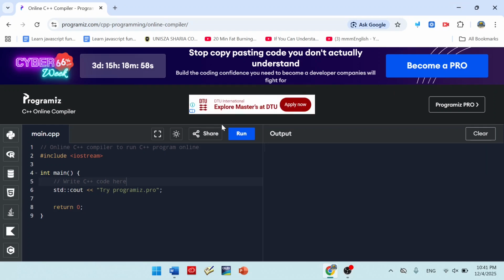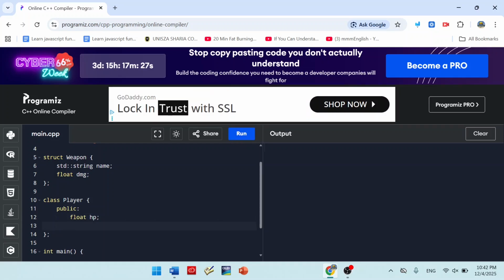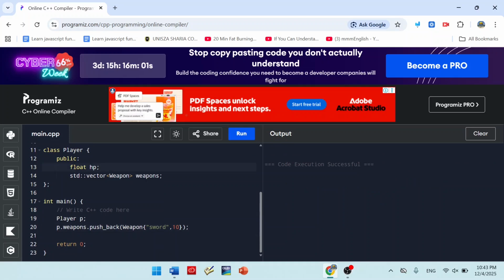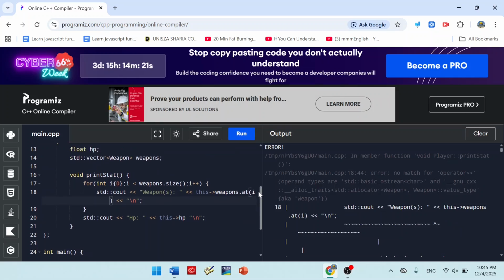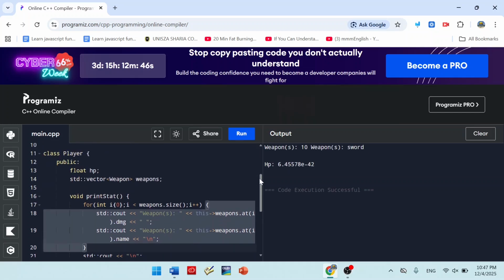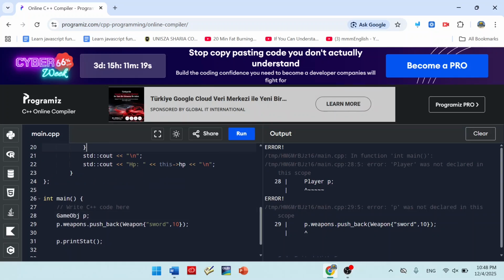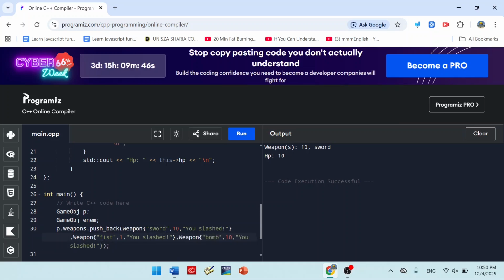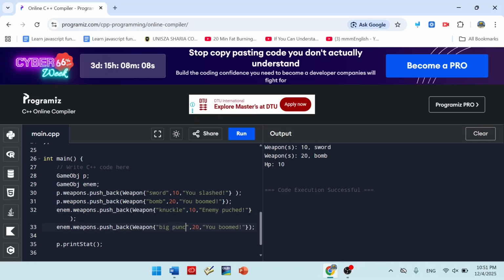Player And Enemy Manager In C++ | C++ Tutorial For Beginners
Hello Friends! Today, We Are Going To Learn:
Player & Enemy Manager  Using C++,
C++ Player & Enemy Manager ,